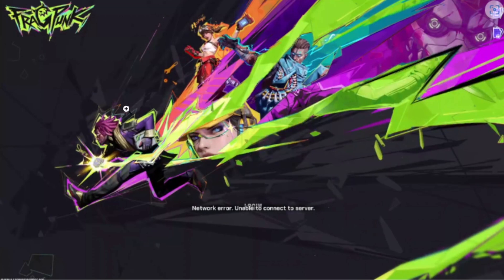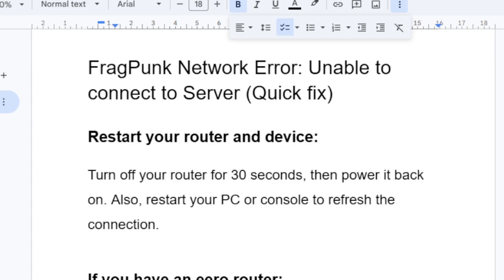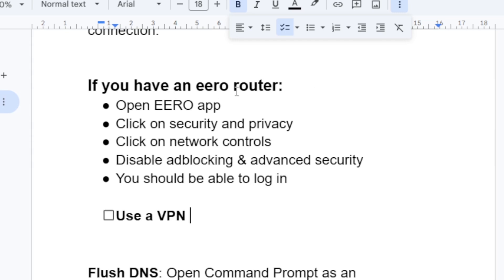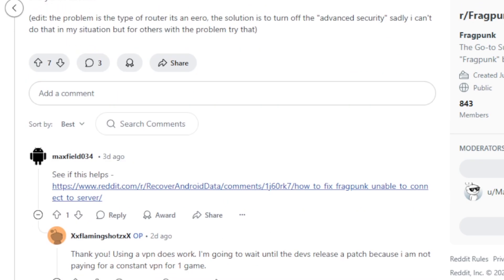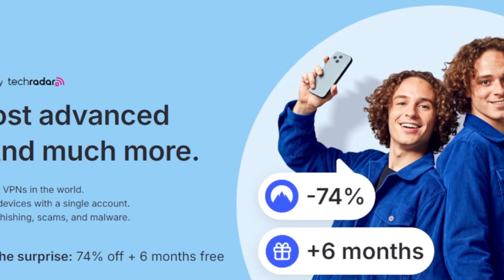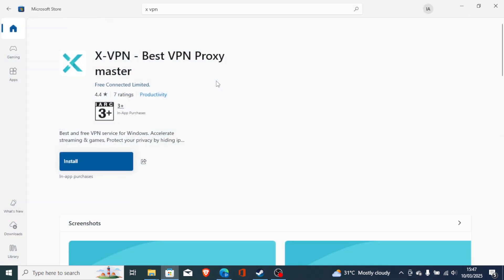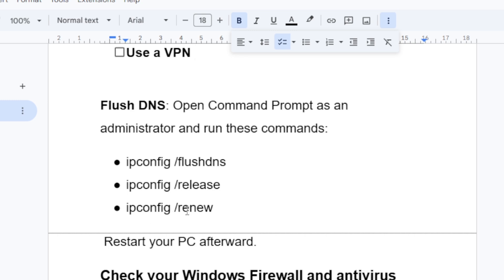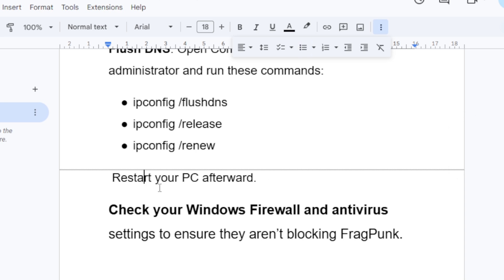Fragpunk Network Error: Unable to connect to Server (Quick fix)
Fragpunk Network Error: Unable to connect to Server
To fix this error message follow the steps below

Restart your router and device:
Turn off your router for 30 seconds, then power it back on. Also, restart your PC or console to refresh the connection.

If you have an eero router:
Open EERO app
Click on security and privacy
Click on network controls
Disable adblocking & advanced security
You should be able to log in

Flush DNS: Open Command Prompt as an administrator and run these commands:
ipconfig /flushdns
ipconfig /release
ipconfig /renew
 Restart your PC afterward.

Check your Windows Firewall and antivirus settings to ensure they aren’t blocking FragPunk.